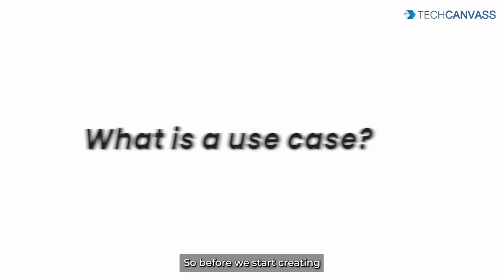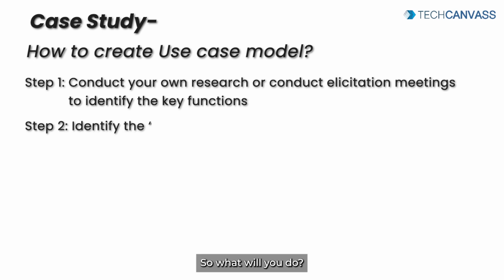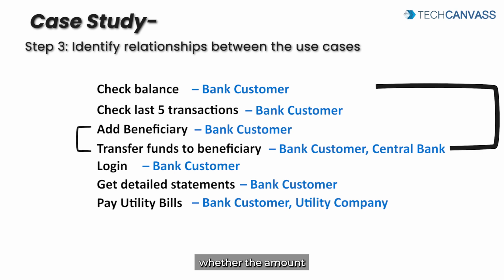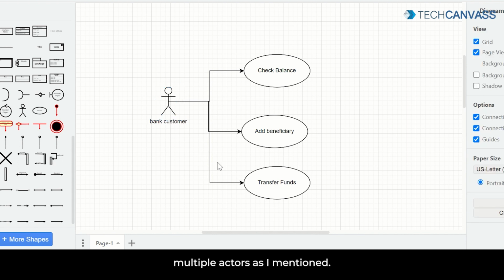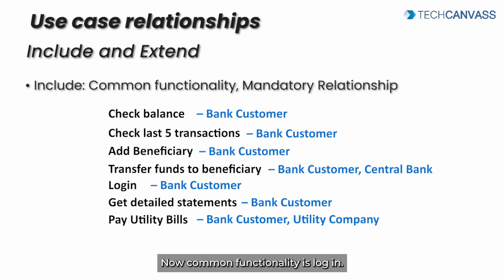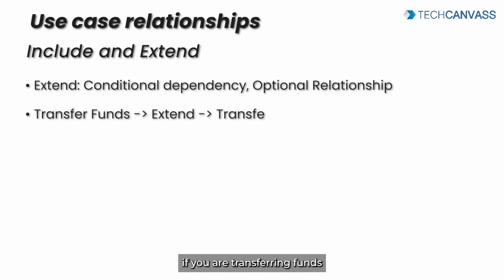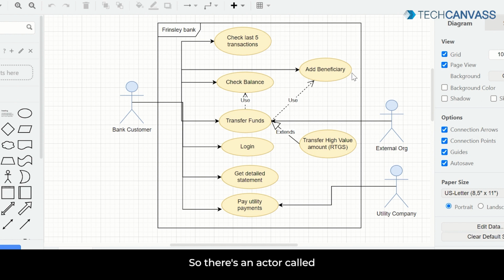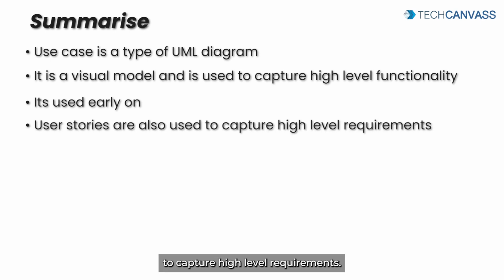Use case tutorial | Creating Use case diagrams | Techcanvass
In this video, we delve into understanding use cases, creating use case diagrams, and exploring the key components of a use case, Creating Use Case Diagrams Online.

🔥Join Today! Business Analysis case study - creating Use Case Model

00:00 - Introduction
00:31 - What is a Use Case?
02:31 - Case Study
06:35 - Create usecase model
10:36 - Use Case Relationships
18:19 - Recap

Discover the power of Business Analysis through a comprehensive case study. Gain valuable insights into creating use case diagrams, understanding their components, and executing them efficiently.

🔶What is a Use Case:

Get a clear definition of a use case and understand its pivotal role in Business Analysis.
Explore how use cases capture interactions between system and external elements to achieve specific goals.

🔶Creating Use Case Diagrams:

*Learn the step-by-step process of creating effective use case diagrams for robust business solutions.
Understand how use case diagrams visually represent the functionality of a system in a user-friendly manner.

🔶Components of a Use Case:

*Dive deep into the essential elements of a use case, including Actors, Use Cases, and the System itself.
Explore how each component contributes to the clarity and effectiveness of the use case diagram.

🔶 Creating Use Case Diagrams Online:

*Discover user-friendly online tools that facilitate the seamless creation of use case diagrams.
Get hands-on tips for utilising these platforms to streamline your Business Analysis processes.

Ready to master the art of Business Analysis through practical case studies? Our specialised course offers in-depth training on creating impactful use case diagrams. Enrol now and elevate your Business Analysis skills to new heights. Don't miss out on this opportunity to enhance your proficiency in this critical field!